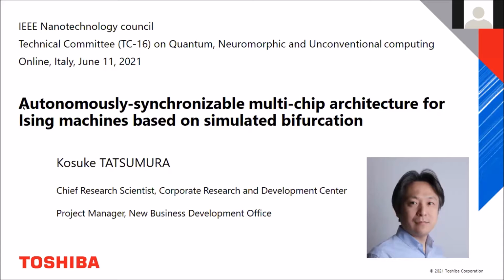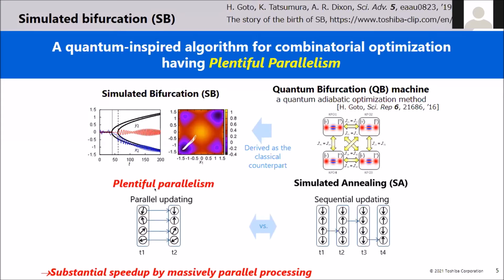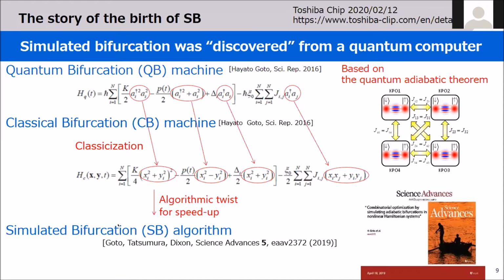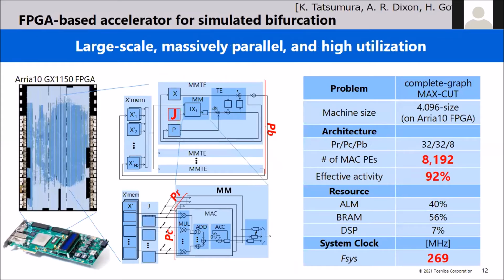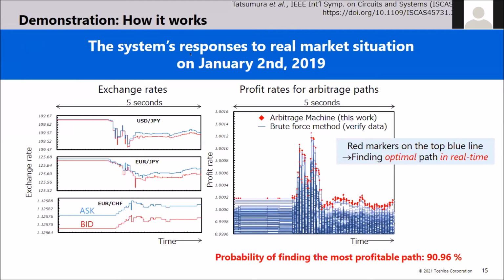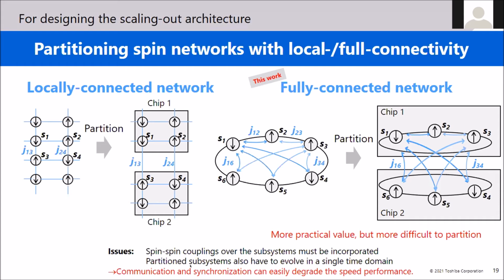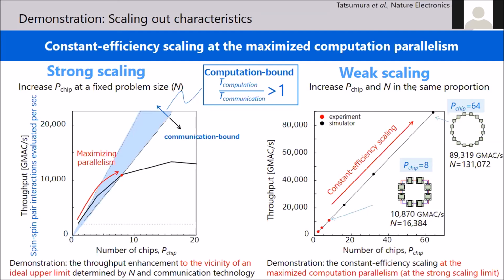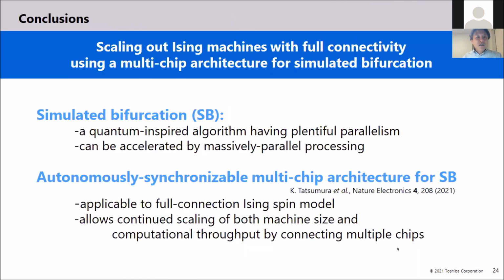Kosuke Tatsumura, Toshiba Corporation, Kawasaki, Kanagawa, Japan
Autonomously-synchronizable multi-chip architecture for Ising machines based on simulated bifurcation

Talk given at the Kickoff Meeting of the TC-16 on Quantum, Neuromorphic and Unconventional Computing (IEEE NanoTechnology Council).